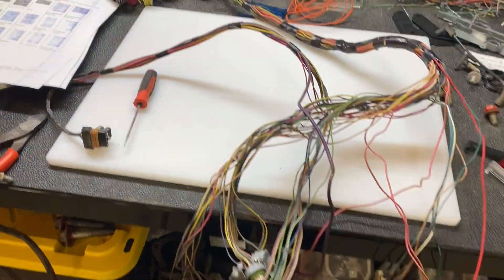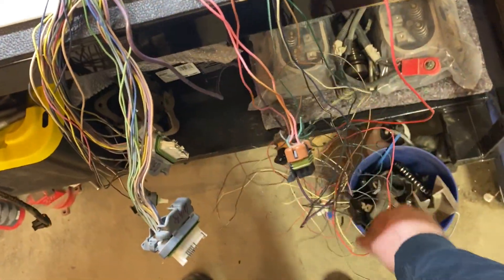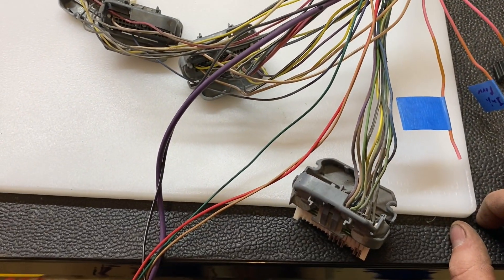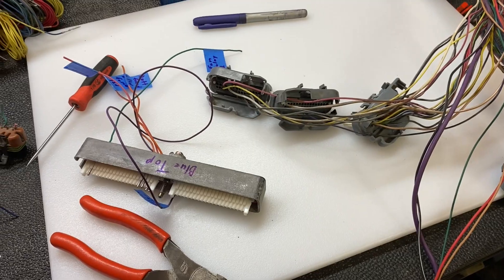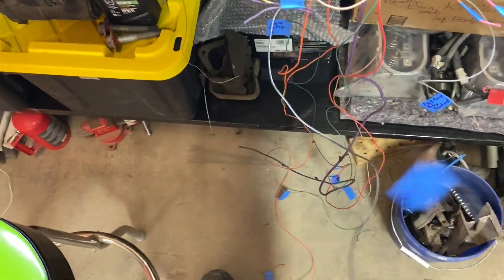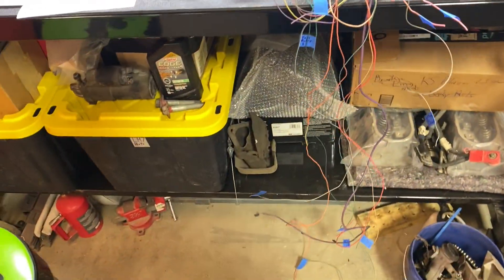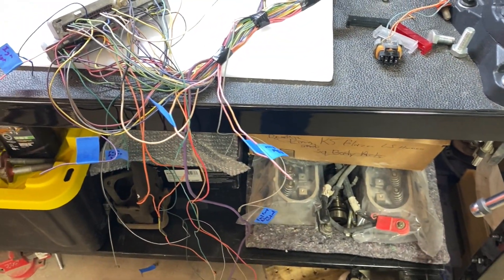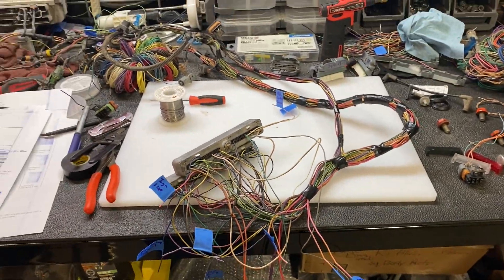LT1 To 411 PCM Conversion Part 2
Link to Diagrams I Used

"Links"